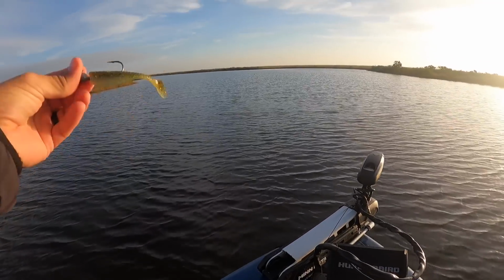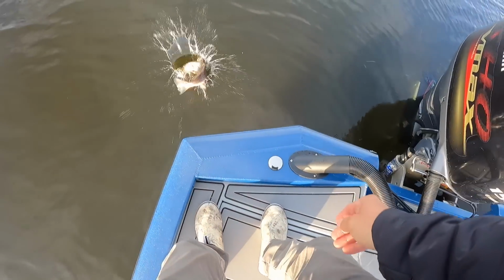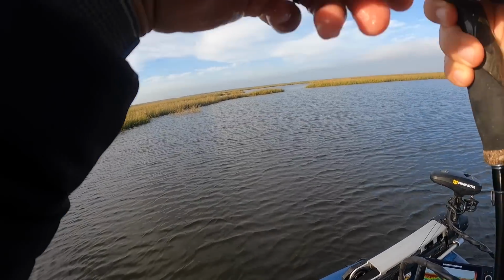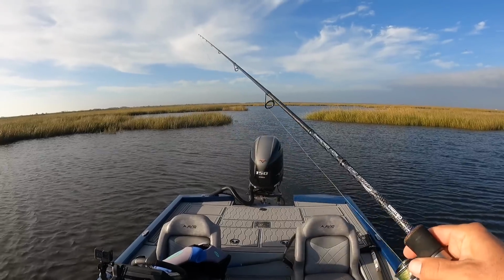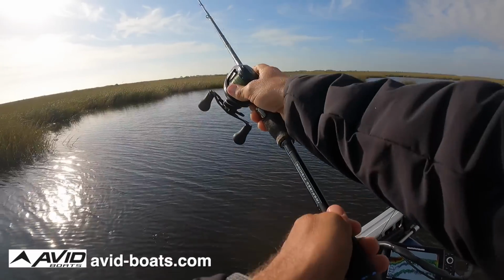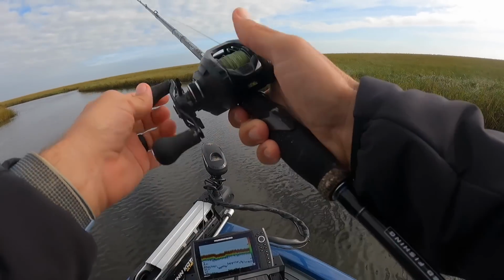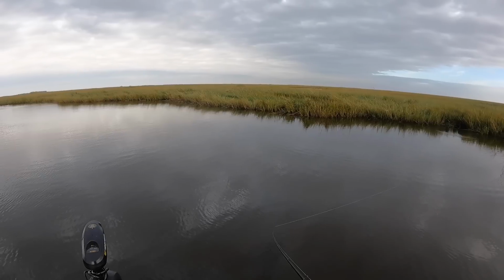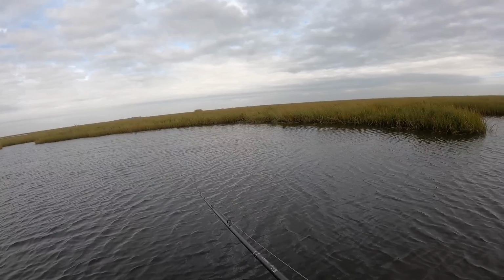This Area Has More Reds Than I’ve Seen in Years!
It has been said that nature abhors a vacuum, and in recent years, Louisiana's marshes have been devoid of keeper redfish. It got so bad that I entirely stopped targeting the fish.

But nature has jumped right in and flooded that void in the ecosystem with more reds this year than I've seen in a very long time.

I headed down to the epicenter of all this action this week, and the fishing certainly didn't let me down. Check out the video for all the details!

We rent out our condo in Perdido, Fla.!

GoPro Media Mod
GoPro 10
Apple MacBook Air